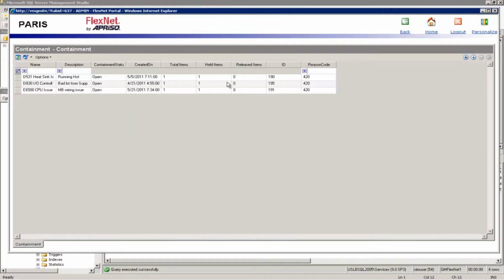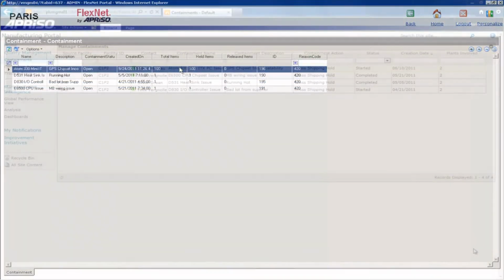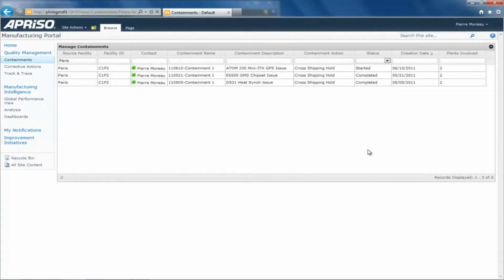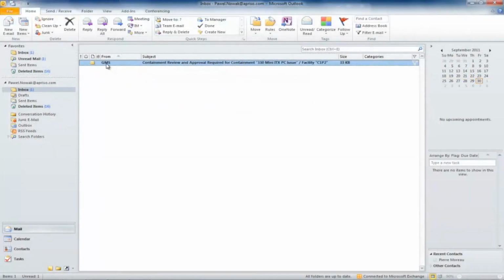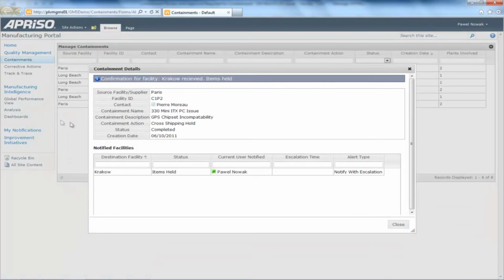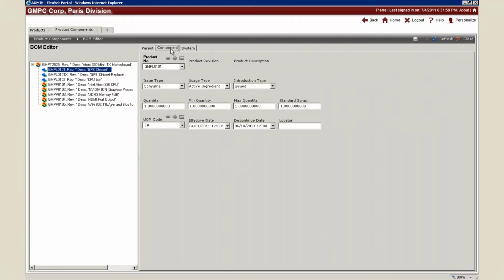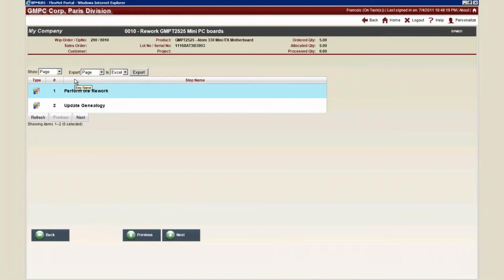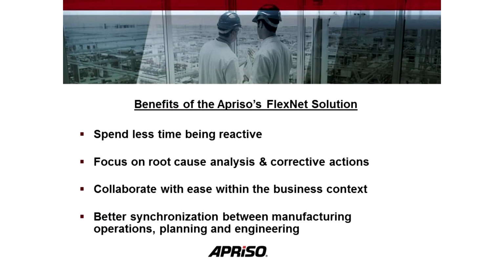Containing Manufacturing Product Quality Issues on a Global Scale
Use Apriso's FlexNet to implement a global containment solution to prevent product quality issues from expanding, and reaching further into the supply chain, or worse, the customer.